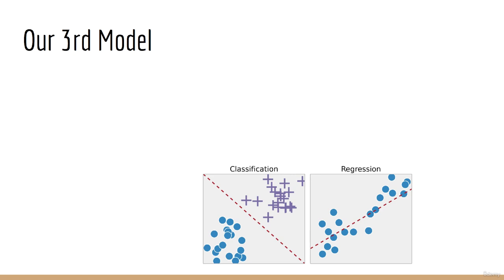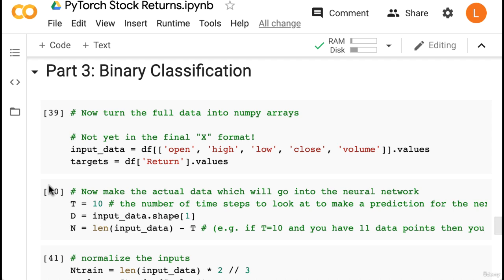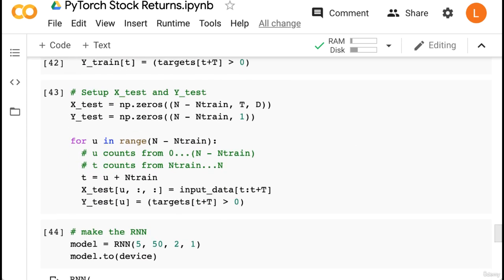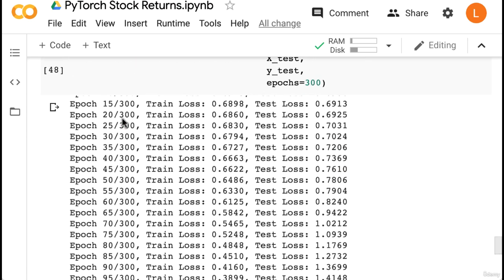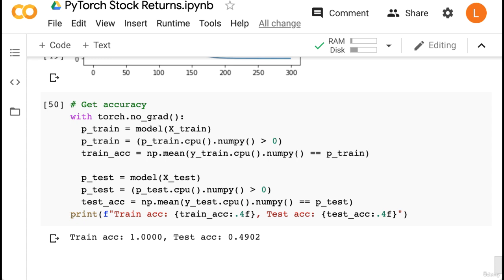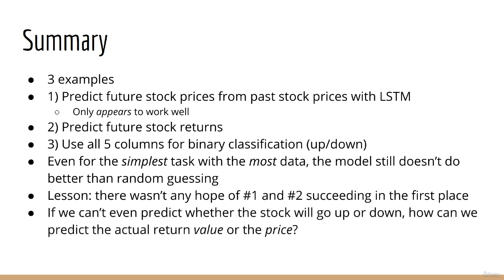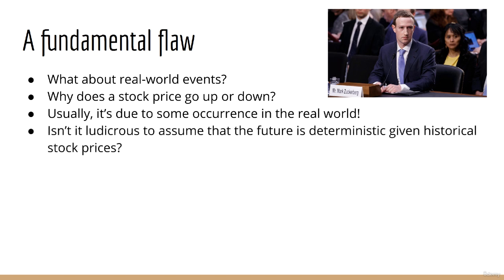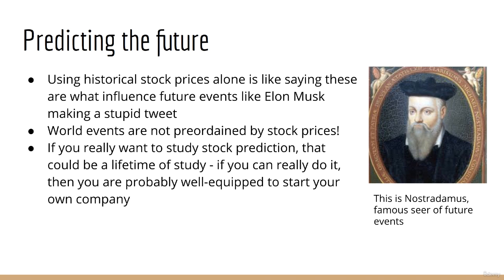Stock Return Predictions using LSTMs Part 3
In this final part of the series, we complete our LSTM model for stock return predictions. Learn how to fine-tune hyperparameters, visualize predictions, and interpret model results. We also discuss potential improvements and limitations of using LSTMs for financial forecasting.